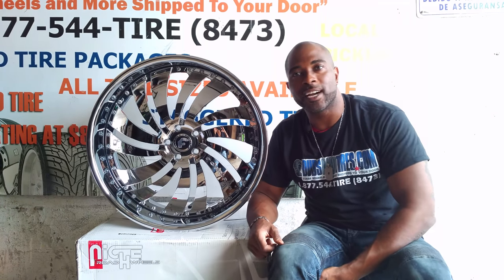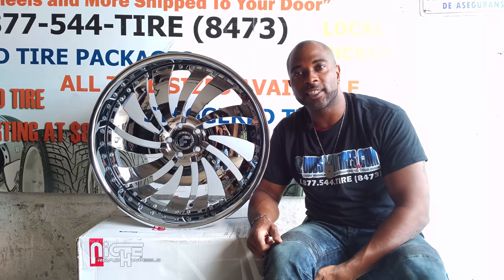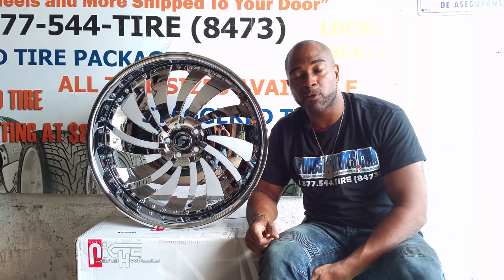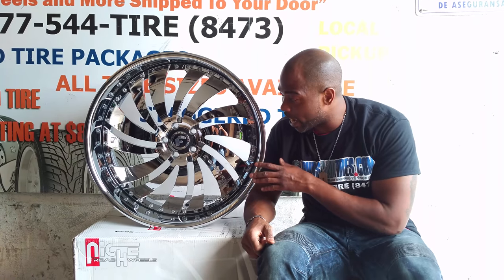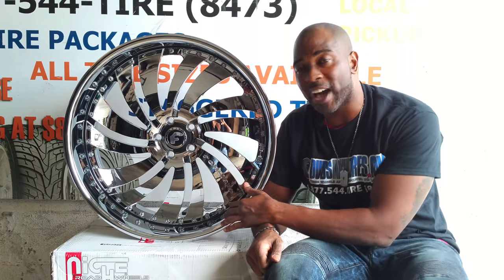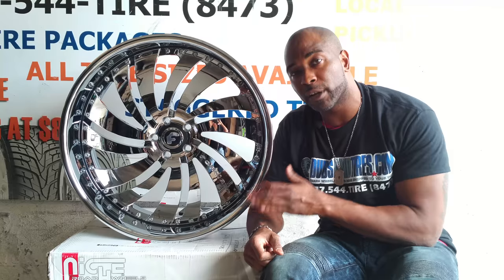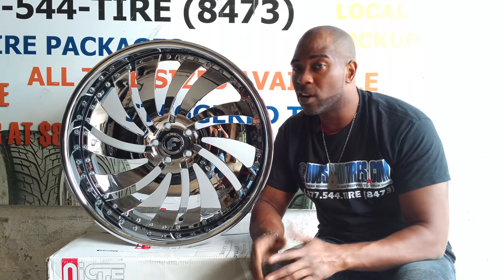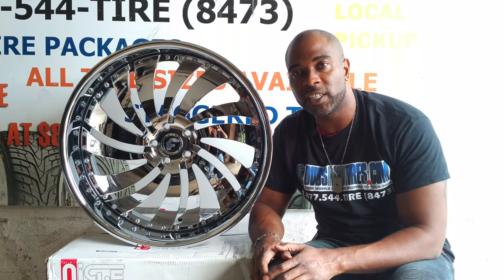877-544-8473 24 inch Forgiato Canale Chrome Wheels Chevy Caprice Silverado Old School Donks